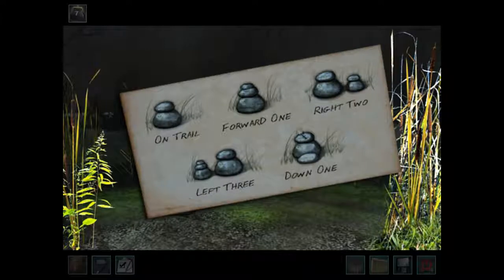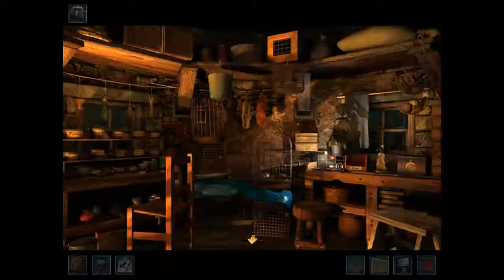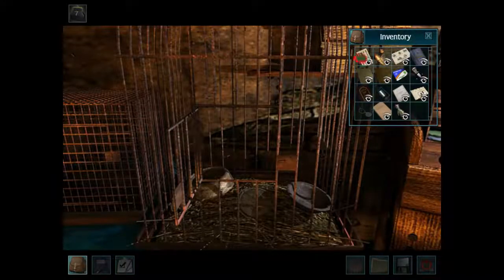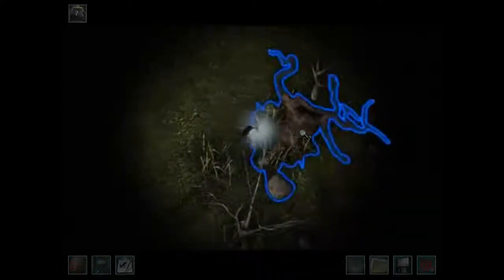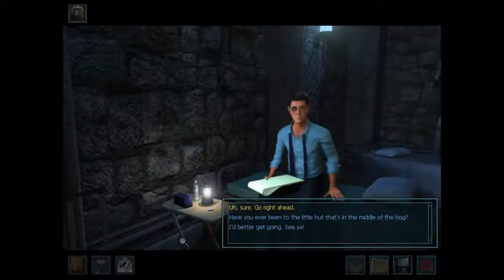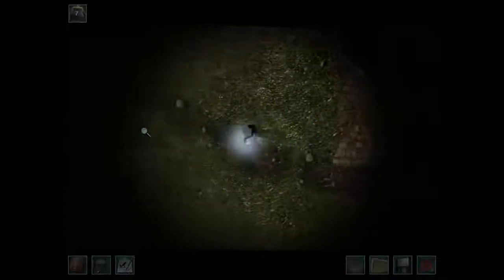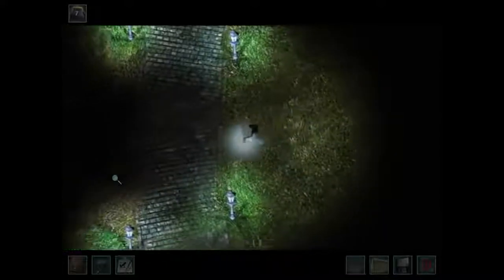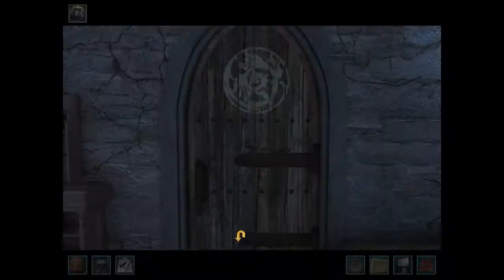The Haunting of Castle Malloy Walkthrough Video 6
In this episode, we safely cross the bog, explore the bog hut, unlock the second half of the castle grounds and explore them, talk to Kit and Kyler, gather a bouquet for Kyler, and find Matt's luggage!